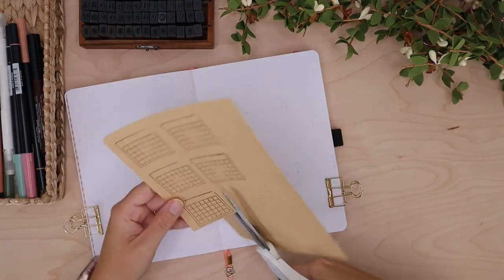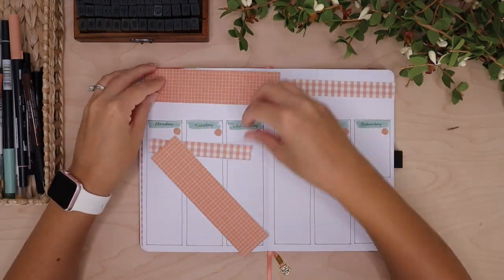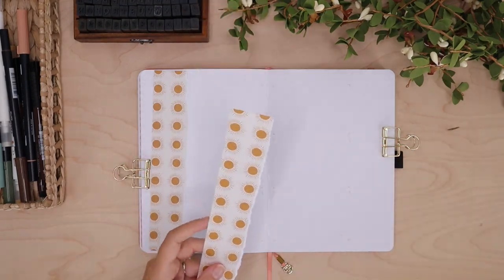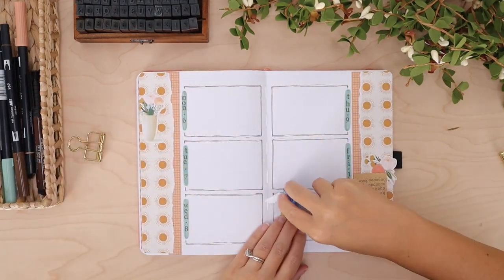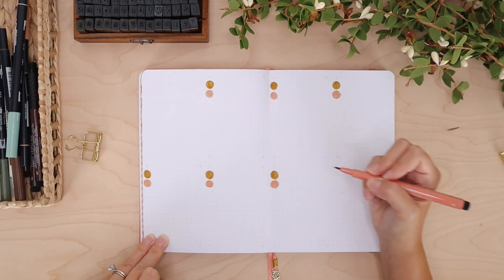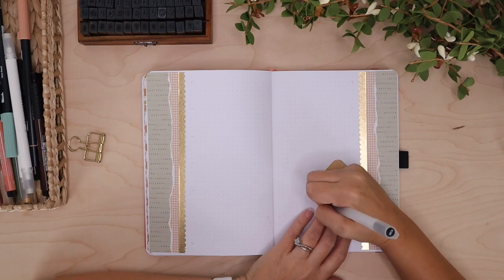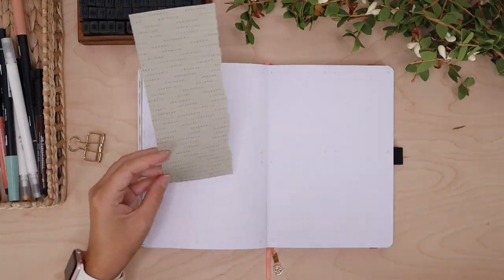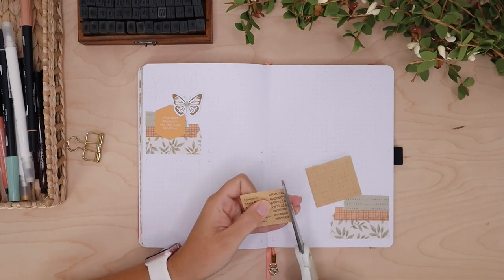2022 June Weeklies Bullet Journal Setup | Weekly Bujo Plan with Me | Setting up weeks in June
Hey Everyone! Welcome to my June Weeklies.  Sorry this video is so late! If you have any questions, leave them in the comments and I will try my best to answer.
XOXO
-Tracy

☆ D E T A I L S :
  • Address - 12620 Beach Blvd. Set 3-133

• Fiskars Cutting Knife
• Corner Punch
• Tombow Adhesive Runner
• Archival Ink Pad Potting Soil (dark brown)
• Alphabet Stamps (wood box)

☆ M U S I C :  (in the order it's played)